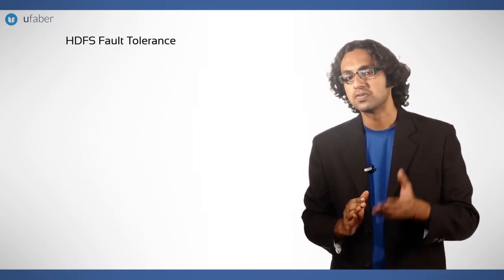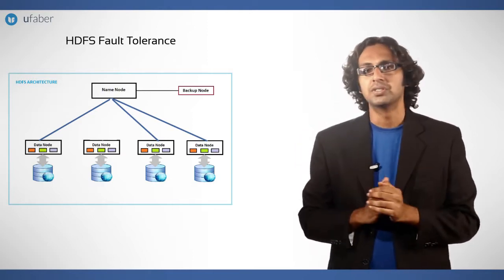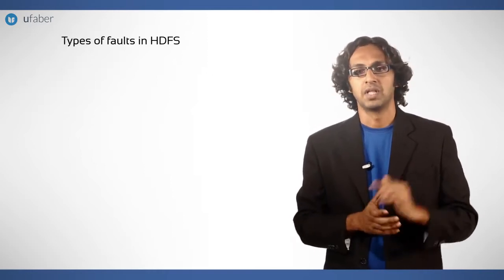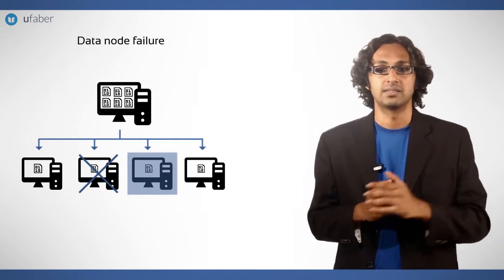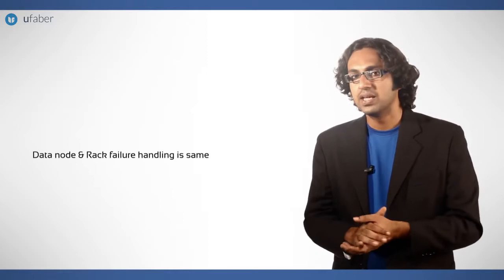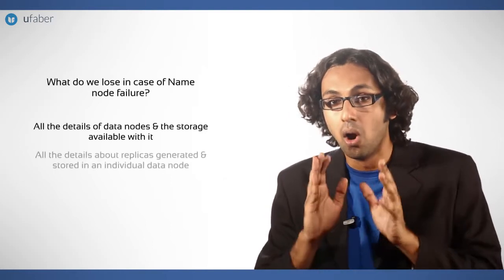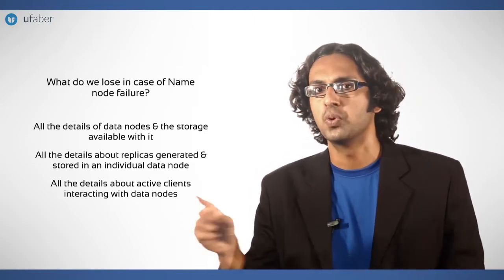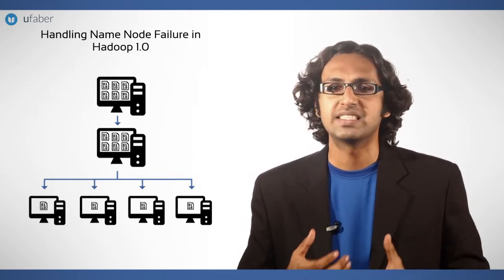Hadoop Distributed File Storage System - Part 1 -HDFS- Hadoop big data tutorials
Hadoop Distributed File Storage System is covered in this video in brief. This video covers first half on HDFS. The video starts with explaining file system and then file system in Hadoop and then moves on to Hadoop Distributed File system.

The Hadoop Distributed File System (HDFS) is designed to store very large data sets reliably, and to stream those data sets at high bandwidth to user applications. In a large cluster, thousands of servers both host directly attached storage and execute user application tasks.